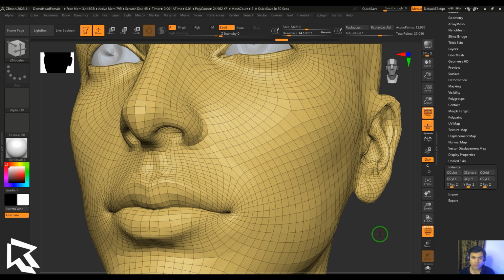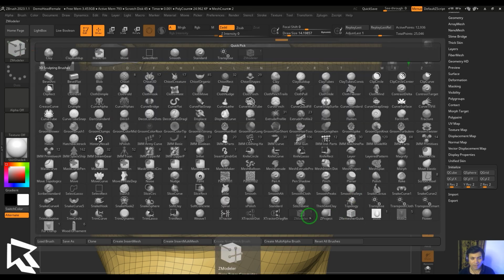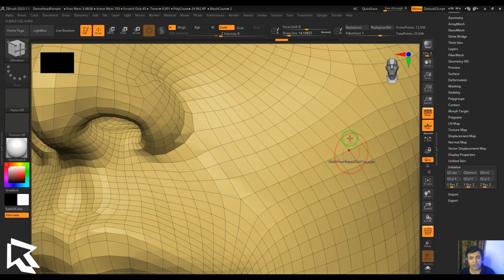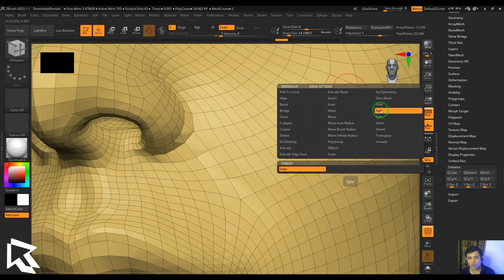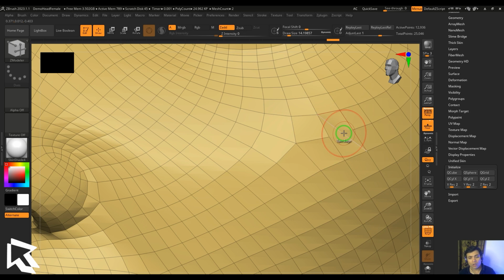🎨 SPIN - Edge Action - ZModeler - ZBrush Tutorial for Beginners 🎨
Yo, ZBrush newbies! Ready to get your 3D modeling skills spinning? In this tutorial, we're diving into the SPIN Edge Action using the ZModeler brush. Perfect for beginners looking to step up their game in ZBrush!
🔹 What’s Inside:
Mastering the SPIN Edge Action in ZBrush
Basics of navigating and setting up the ZModeler brush
Step-by-step guide to spinning edges for dynamic and detailed models
Pro tips and tricks to optimize your workflow and make your creations pop
Fresh ZBrush users just starting out
Intermediate artists wanting to refine their ZModeler techniques
Anyone keen on enhancing their 3D modeling skills
🔹 Why Use the SPIN Edge Action?
The SPIN Edge Action is key for adding intricate details and movement to your models. Whether you're crafting characters, props, or environments, mastering this feature will take your work to the next level.